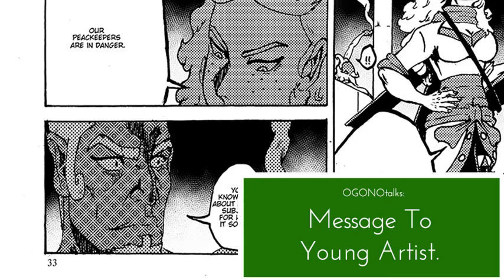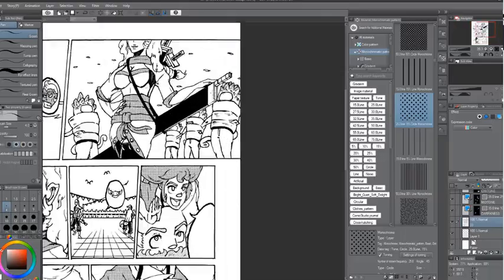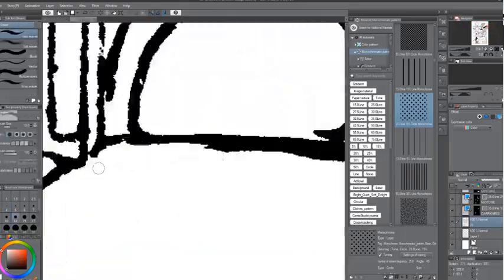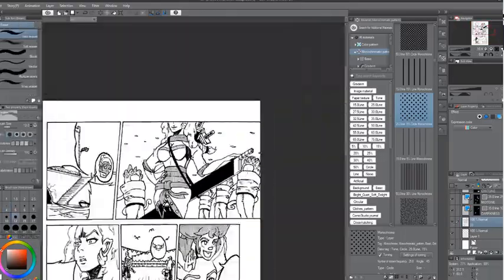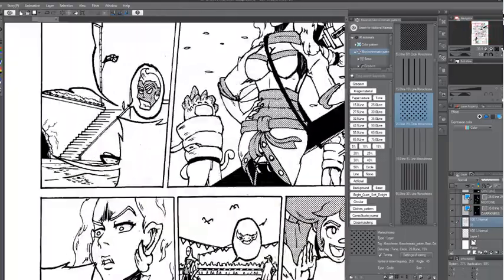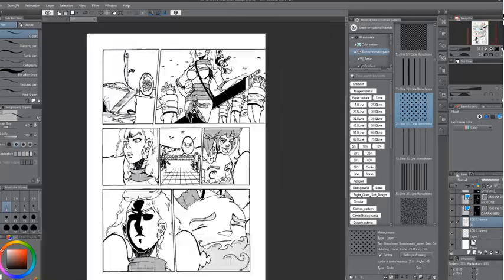A Message To Young Artists || Start Early!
Marcus Fenelon, Ogono Art Family, OSCA